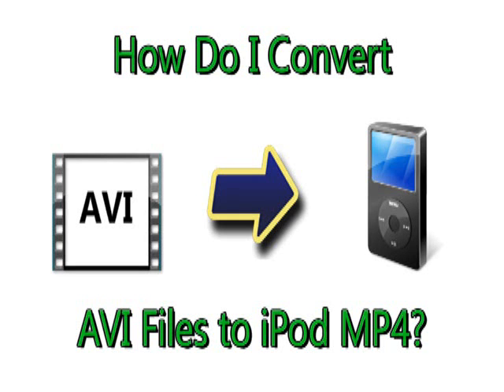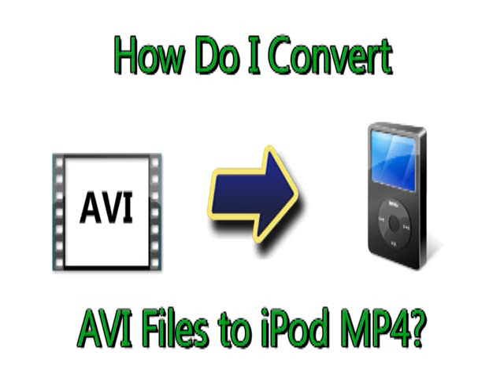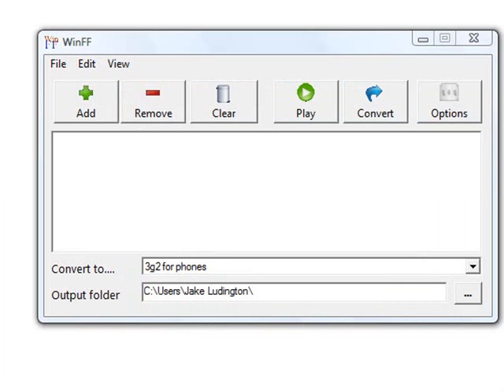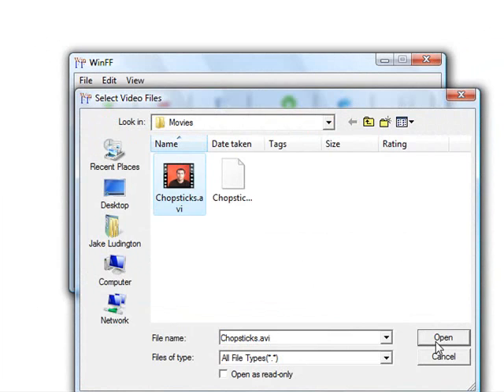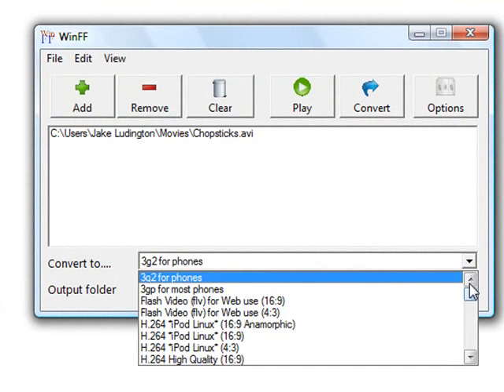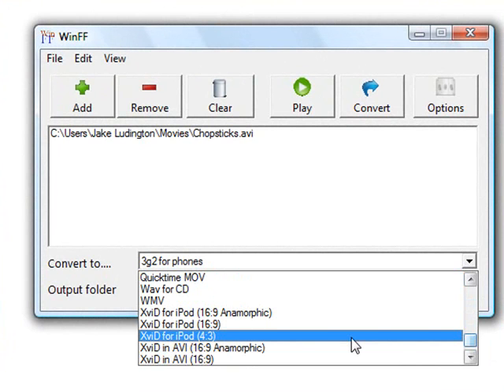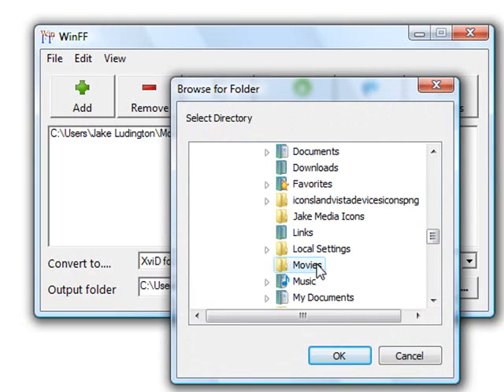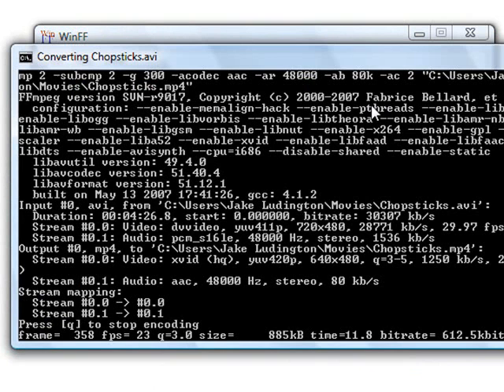How to Convert AVI Files to iPod Video MP4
Tutorial demonstrating how to convert an AVI file to an MP4 file for playback on any iPod with video support. Supporting details found here: